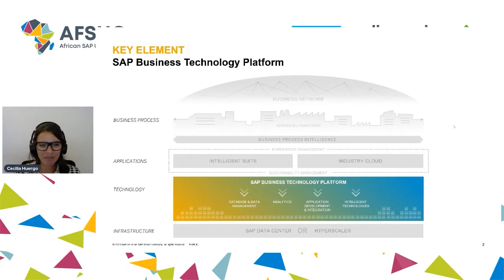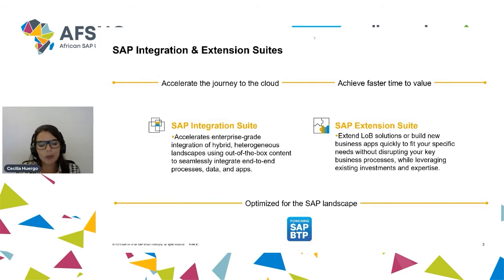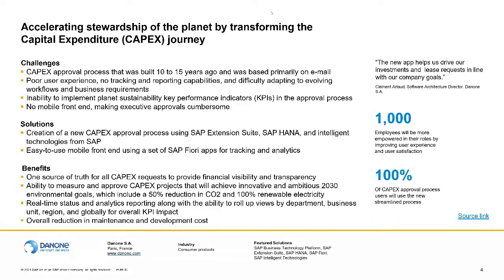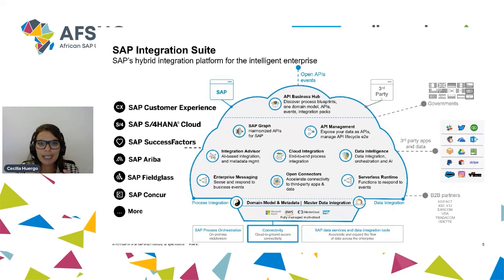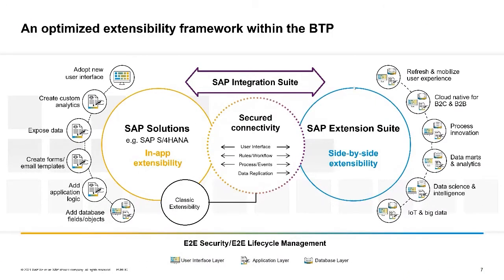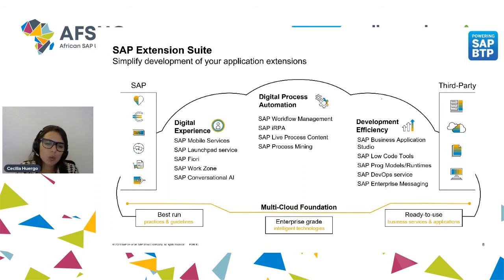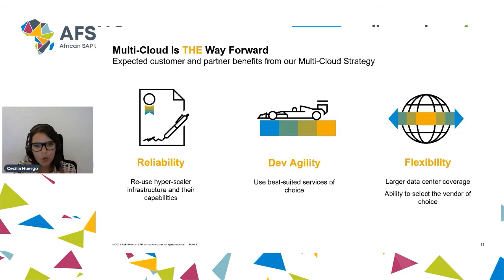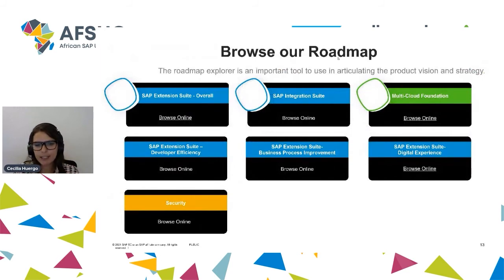SAP BTP - The Platform for Integrations and Extensions - By: Cecilia Huergo, SAP